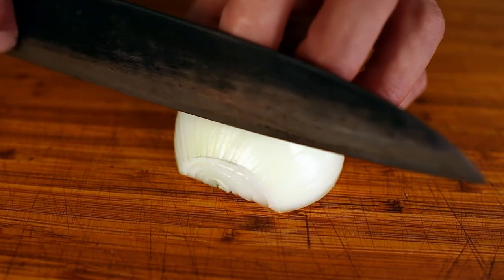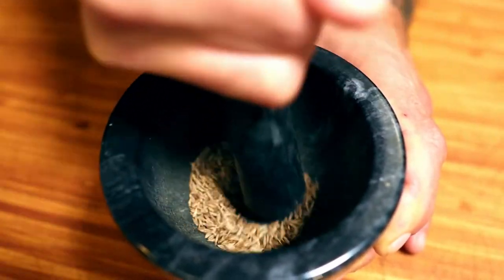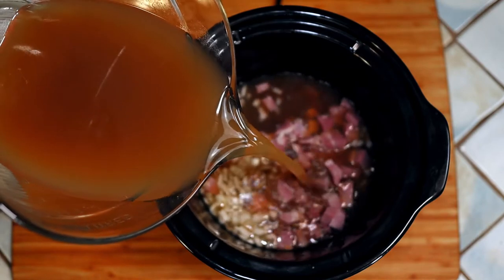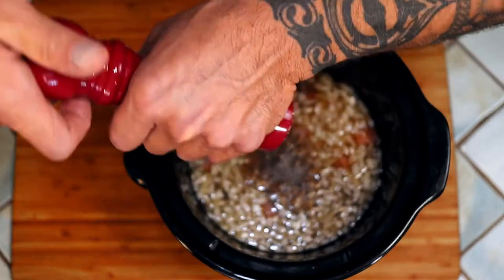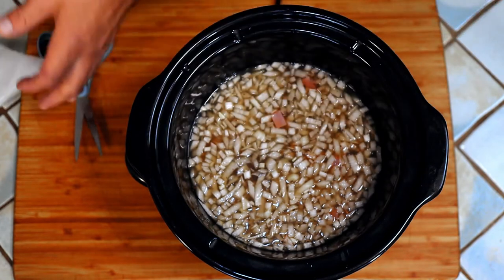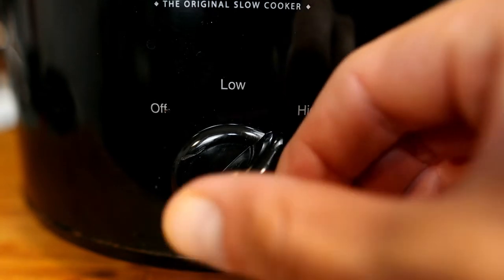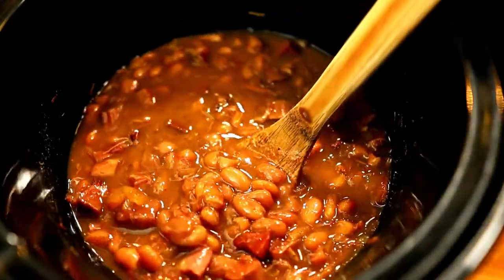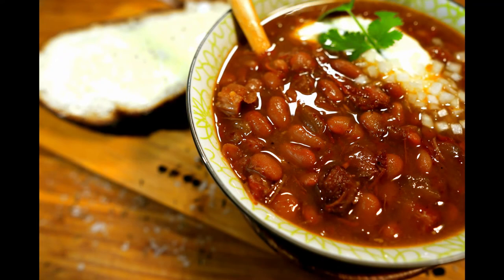Slow Cooker Ham & Bean Recipe. Easy to Make! Creamy and Packed Full of Flavor! Great Family Dish!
Come along this week and join me as I make the best beans that you will ever try! Just throw everything together, go to bed, and in the morning you will have the best beans imaginable!

• Ingredients:
 - 1000g (4 Cups) Water
 - 360g (2 Cups) Dried Beans (I used Pinto beans)
 - 200g (1 Cup) Chicken Stock
 - 120g (1/2 Cup) Light Brown Sugar
 - 50g (1/4 Cup) Apple Cider Vinegar
 - 200g (1/2 lb.) Ham
 - 100g Onion (Half of a medium sized one)
 - 15g (1 TBLS) Salt
 - 7g (2 TBLS) Granulated Garlic
 - 4g (1 TBLS) Ground Cumin
 - 1.5g (1 tsp) Black Pepper

• MDF Novelty Shirts:
 - Spread It Like Aloha (white writing):

 - Spread It Like Aloha (black writing):

 - Trust No One, Season Everything (white writing):